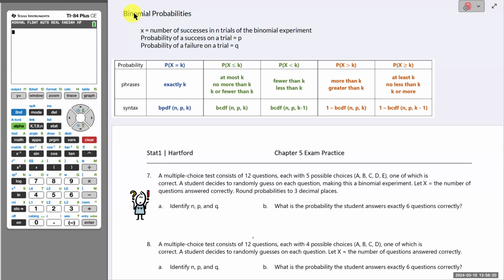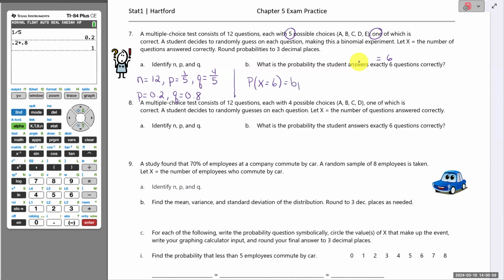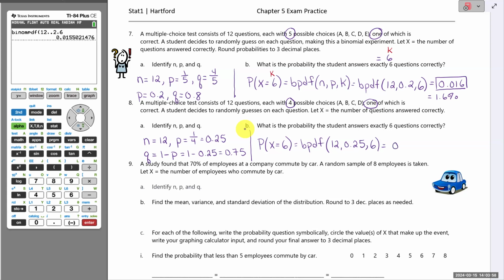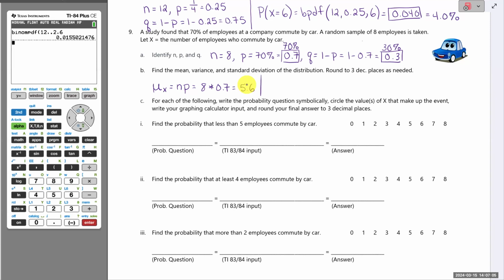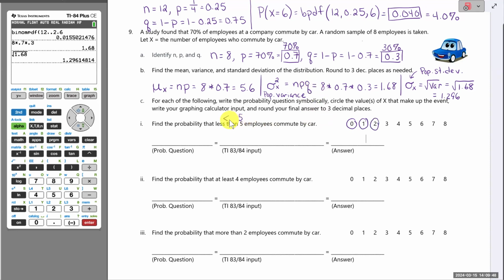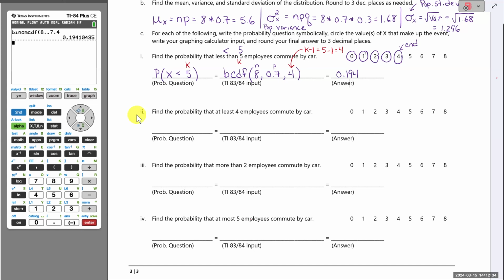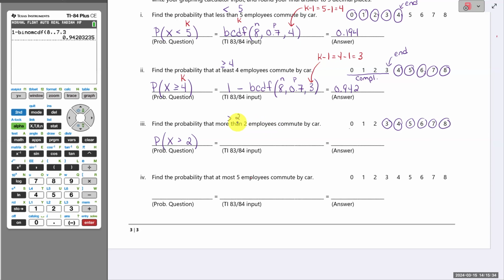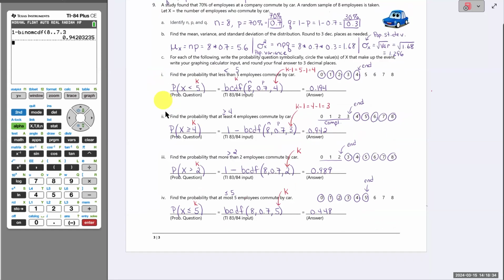Ch5, p. 3 of 3, Exam Practice Solutions